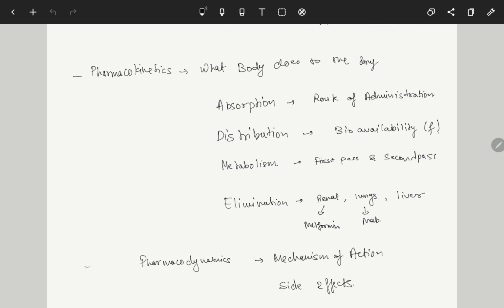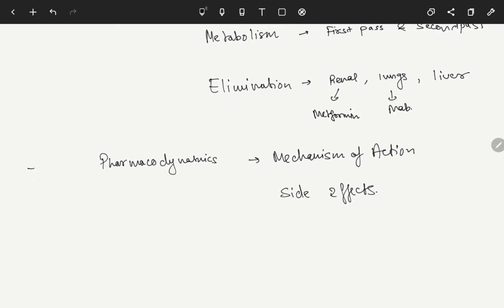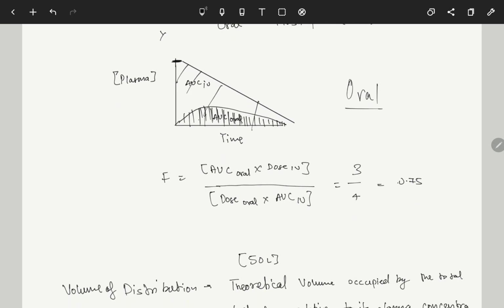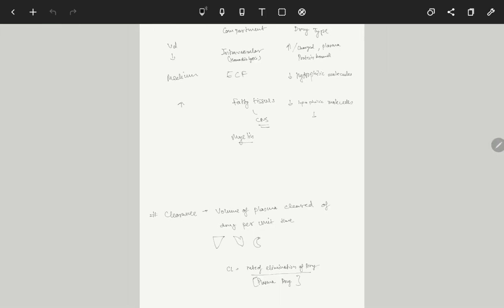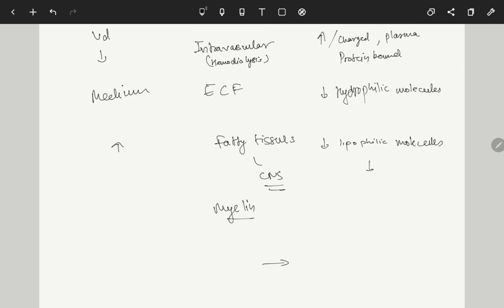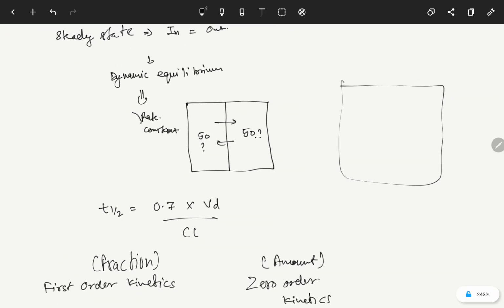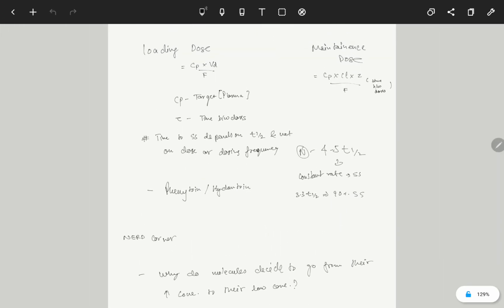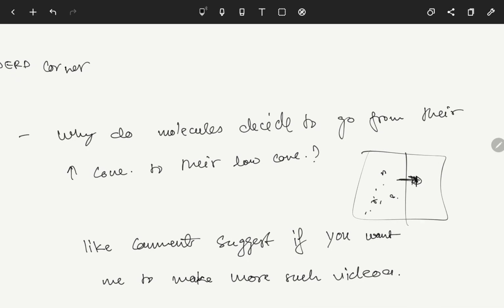Pharmacology made easy #1( Pharmacokinetics, f, Vd, elimination kinetics, half life)